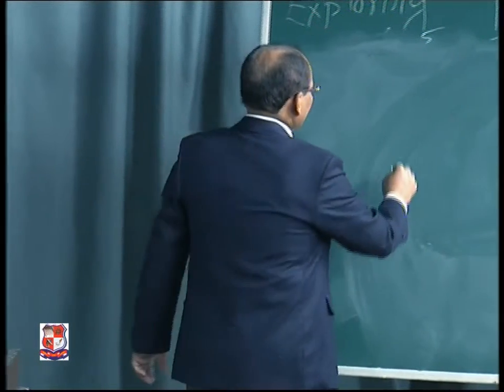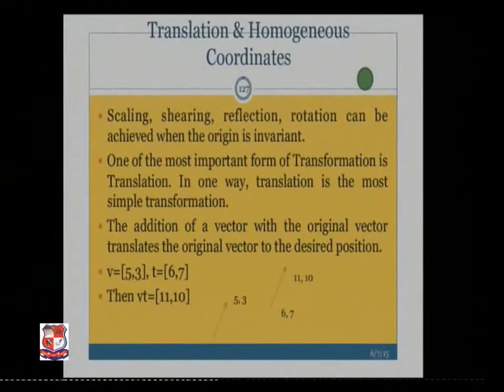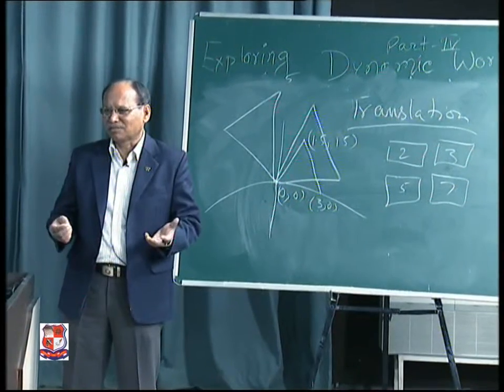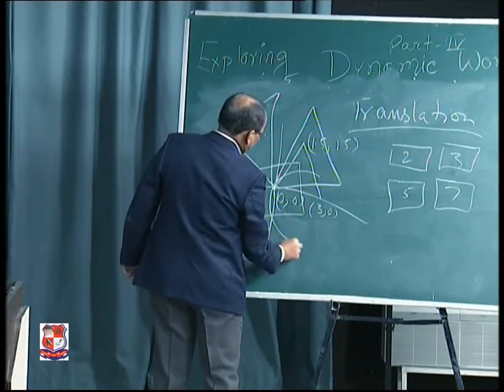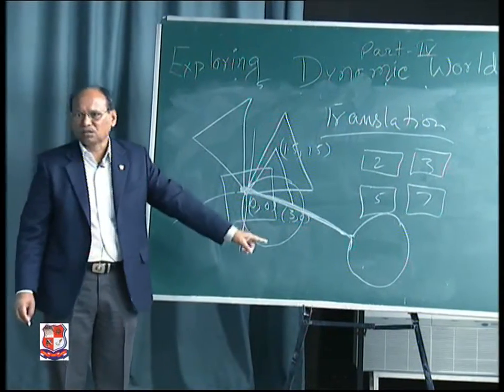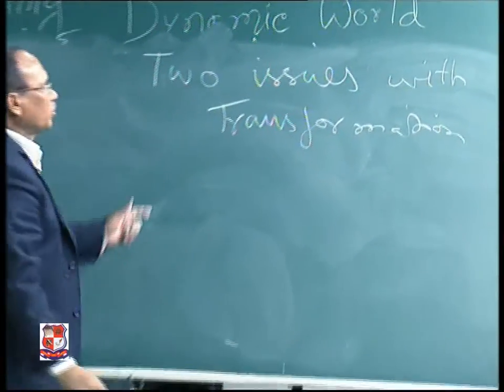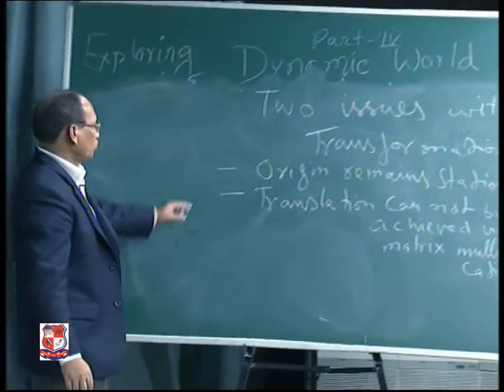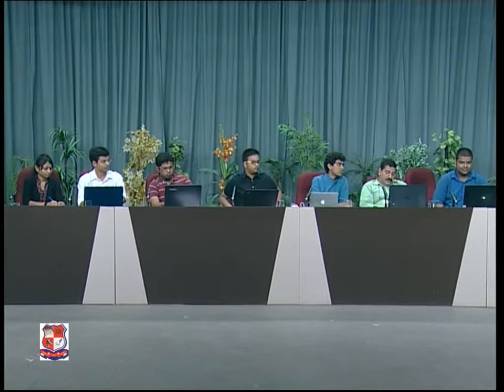Chanchal Dass On Two Day Workshop of Geometrical Interpretation of Mathematical Concepts 2 2nd day s